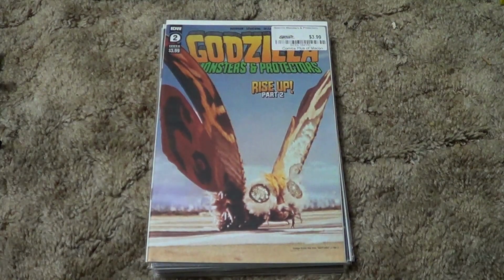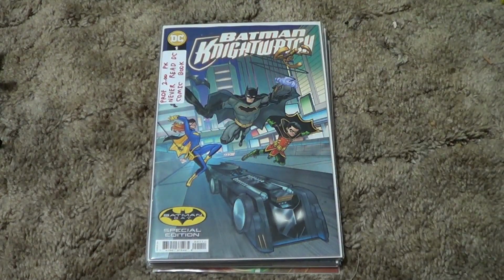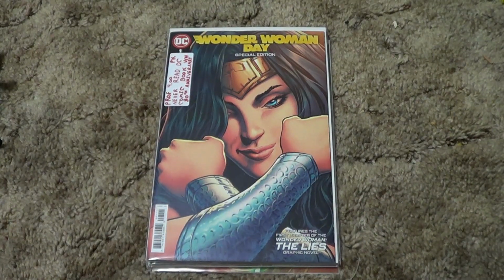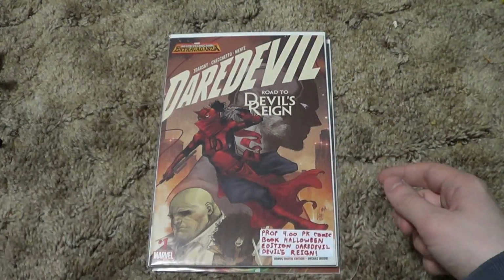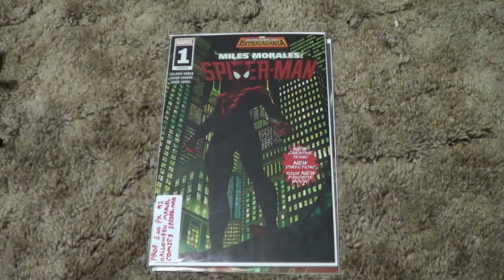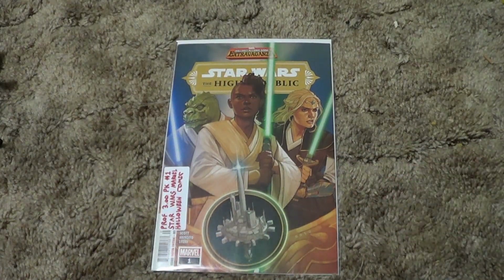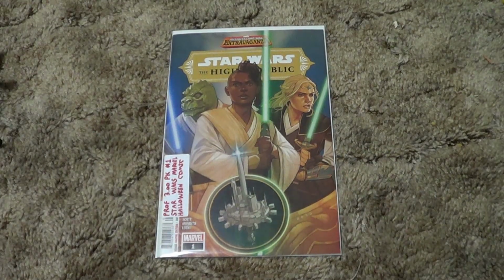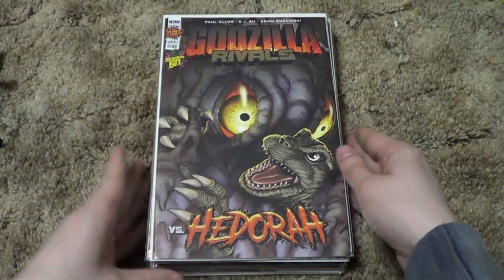Comic Book Hauls are BACK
Enjoy this new action figure haul!